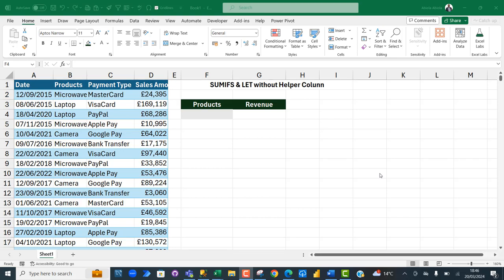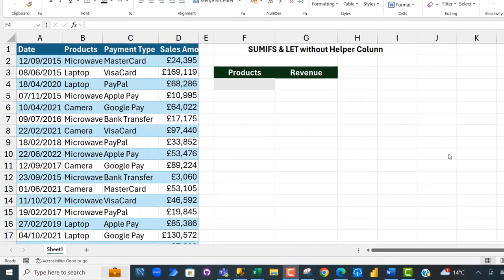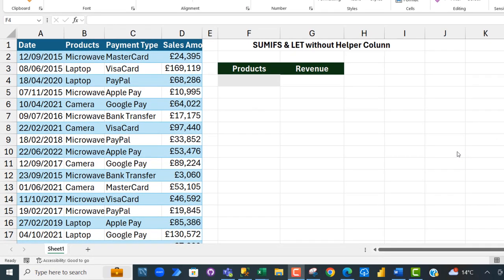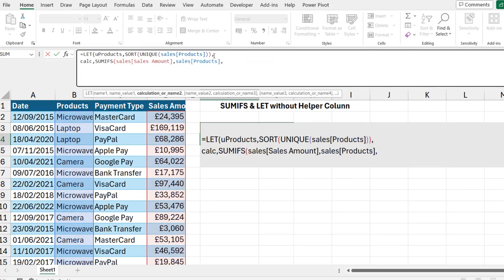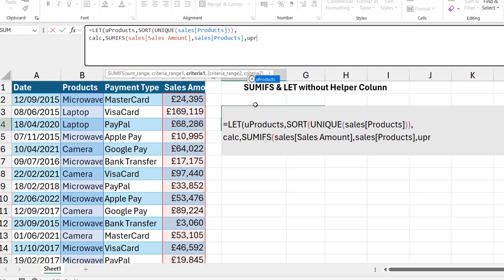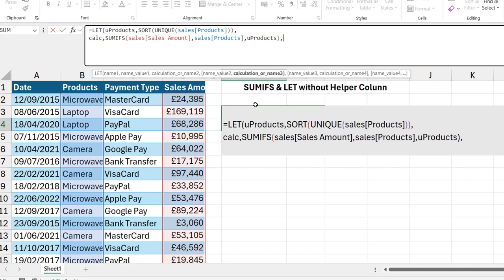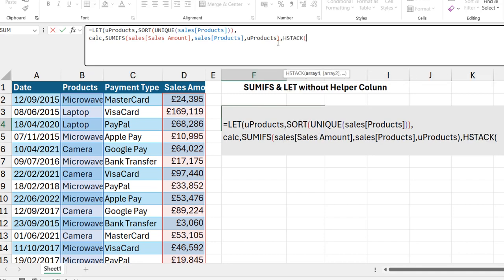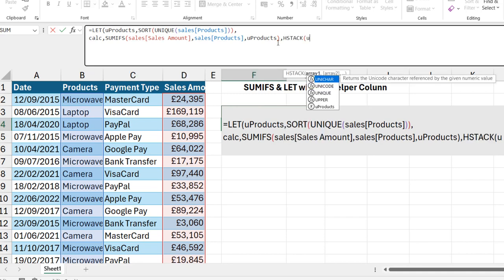LET and SUMIFS without Helper Column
Combine LET & SUMIFS functions without helper column in Excel